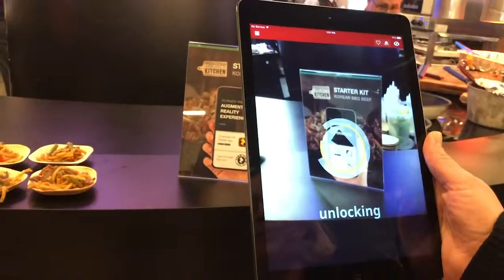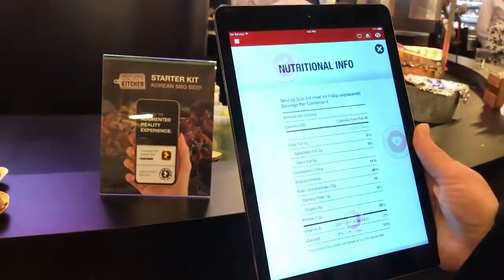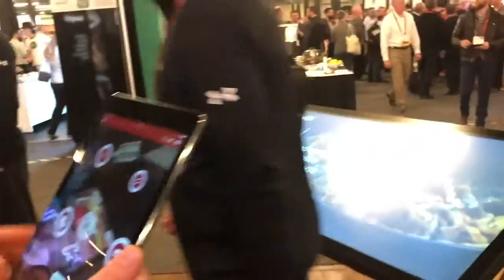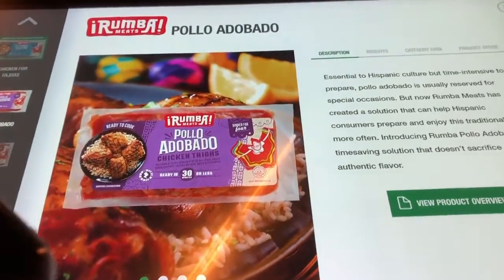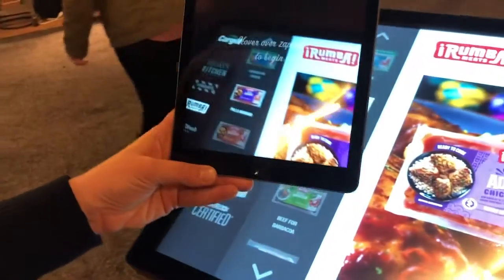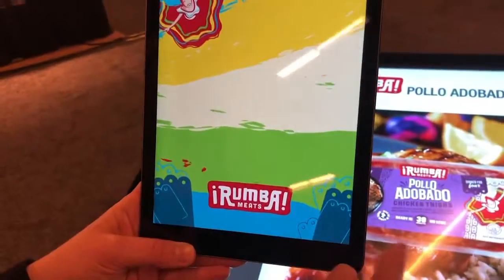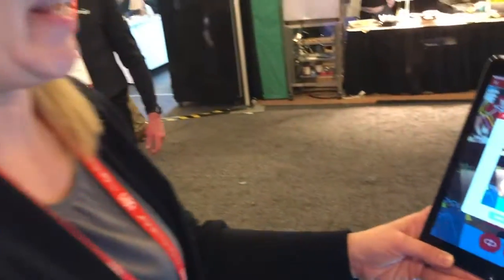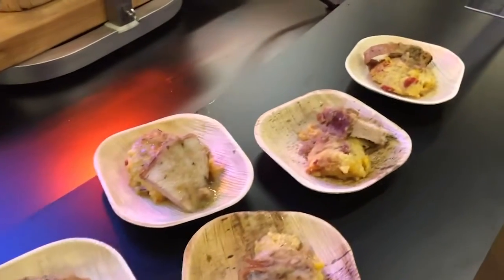2019 Annual Meat Conference Highlights: Cargill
Cargill showed off some high-tech innovation at the 2019 Annual Meat Conference. Using high-tech apps, the company is developing new ways to engage customers.